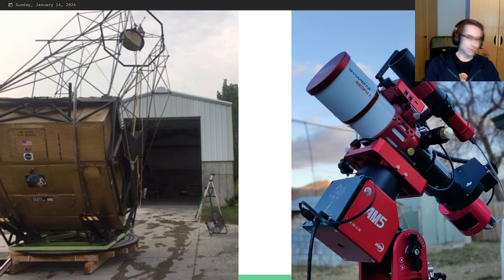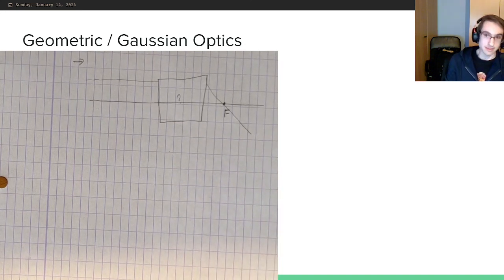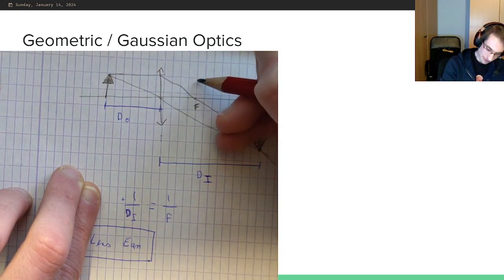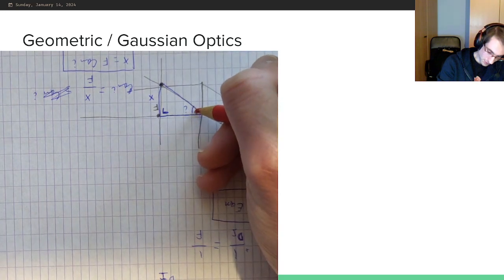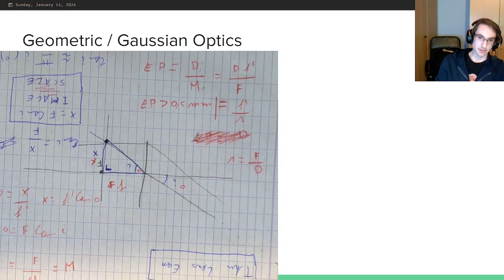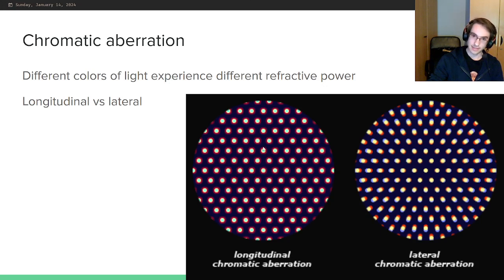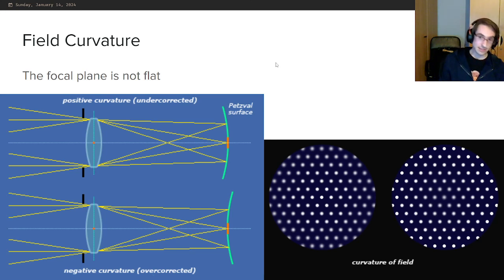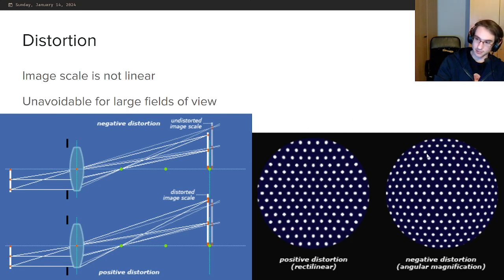Optics for the Amateur Astronomer: An Introduction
A talk on optics I gave for the Observational Astronomy Discord server.

Some comments / clarifications:

- A major part of Gauss' work was not only laying out this description, but showing that it's possible to describe optical elements in this way.
- The nodal points aren't generally on the intersections between the principal planes and the optical axis. This is only the case when the refractive indices of the mediums on both sides of the lens are equal.
- I mention that astigmatism is caused by rotational asymmetry of the system, but astigmatism can happen even in elements with perfect rotational symmetry. The reason for this is that an off-axis ray or beam can appear on-axis when viewed from the right direction. This is illustrated in the drawings on the Astigmatism slide. This projection asymmetry causes astigmatism even in elements that are themselves symmetric. This is not to be confused by astigmatism induced by asymmetry in the optical element itself, which is generally a manufacturing defect.
- As a sidenote to the previous note, the Seidel aberrations were not developed to characterize manufacturing defects in optical elements. Their intent is to quantify the deviation from the Gaussian approximation for known shapes. In practice, when testing optical equipment, Zernike aberrations are used instead. A discussion on Zernike aberrations would have taken us too far for this presentation, but interested viewers can Google "Zernike aberrations" or "Zernike polynomials" for more information.

Image sources:

All aberration spot images and all Seidel aberration ray diagrams are
The atmospheric disperion Mars example is from ZWO, the atmospheric dispersion diagram is from skyinspector.co.uk/atm-dispersion-corrector-adc/